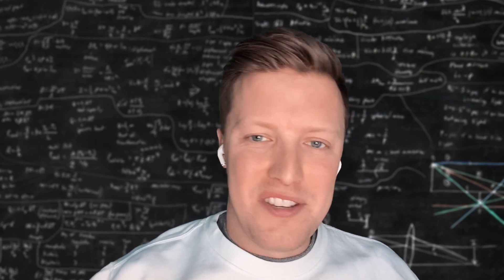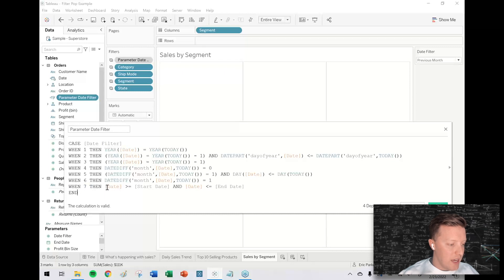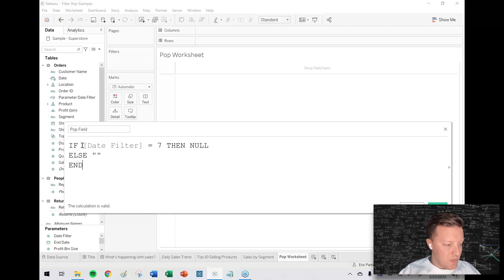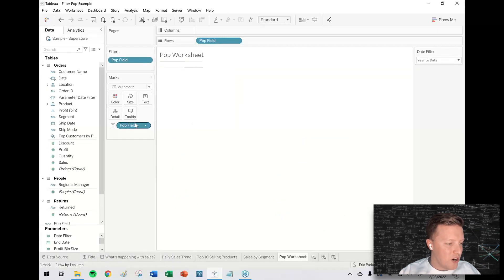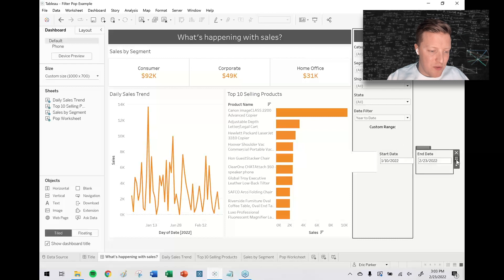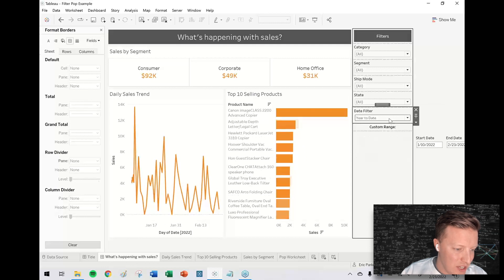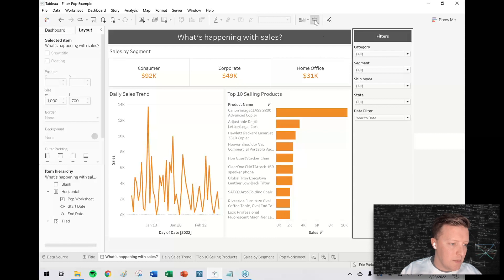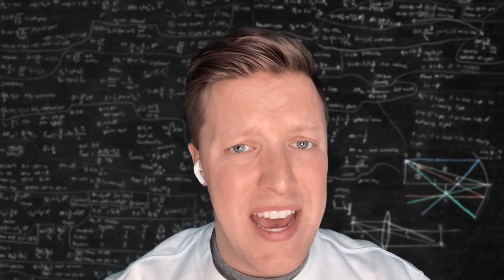Pop a Filter On and Off a Dashboard in Tableau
About:
Hi! I'm Eric with OneNumber. Thanks for checking out our channel! We love to help people get more out of Tableau quickly.

Description:
Want to set up filters or parameters on your Tableau dashboard so they disappear or reappear based on a user selection? Check out this video to learn a technique you can use to pop a filter on and off a dashboard.

Here's a link to where you can download the example Tableau Workbook I built in the video